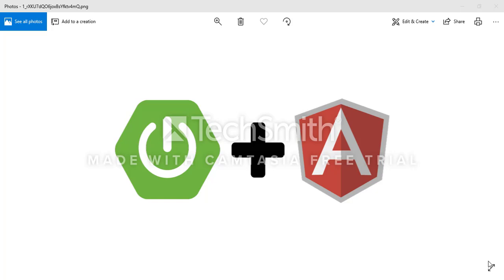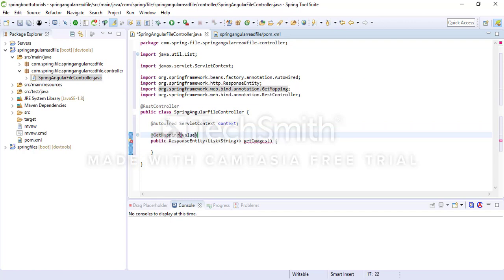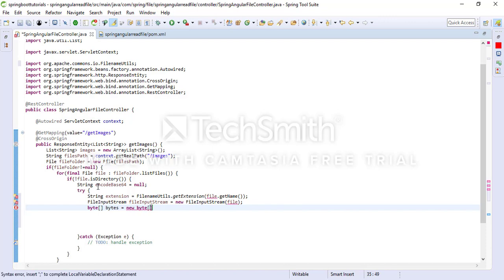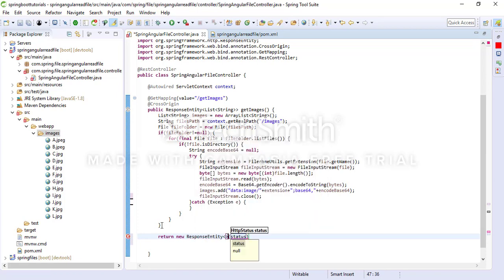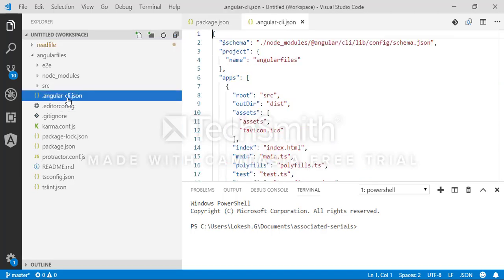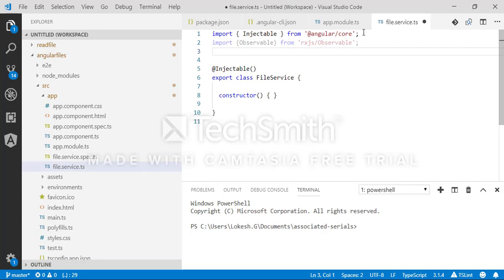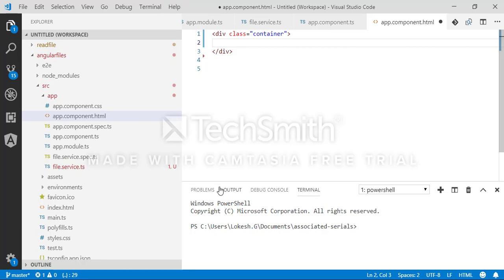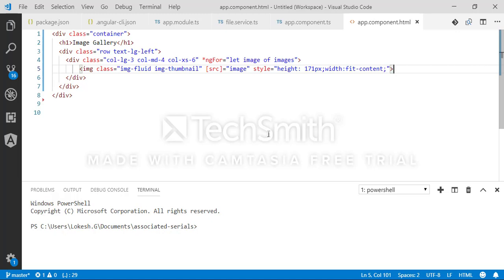Read Image from Spring Boot With Angular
Read Image From Spring Boot & Display Image in Angular 5